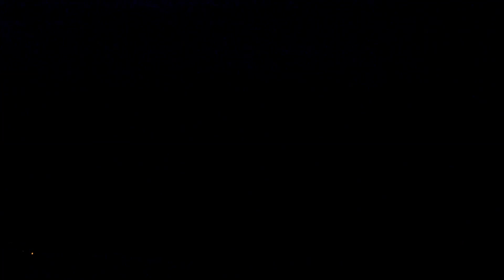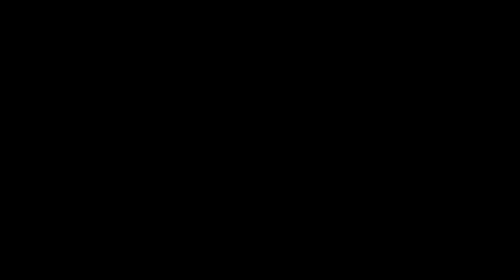Teviotdale Tornado August 2nd 2015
Tornado ripped through Teviotdale Ontario on August 2nd 2015 at around 9:15pm.